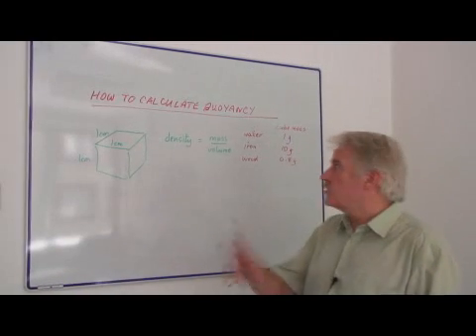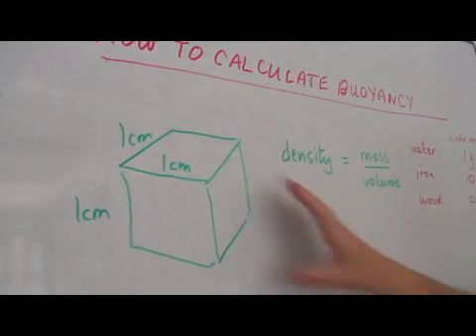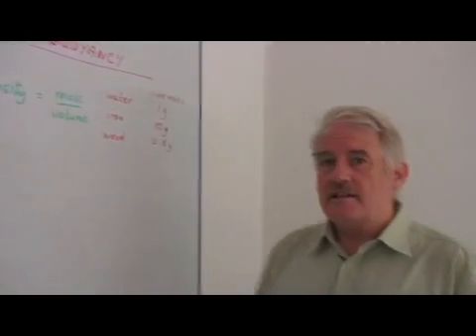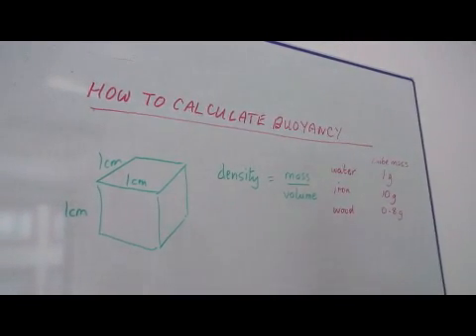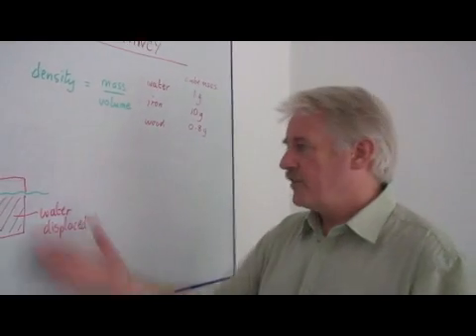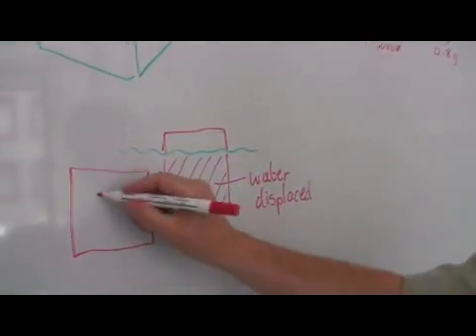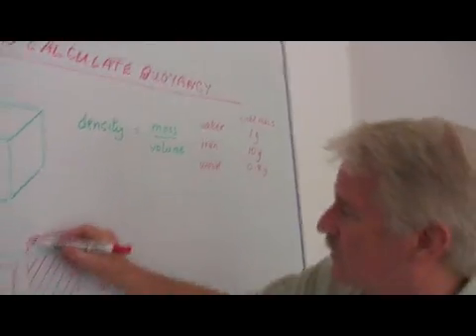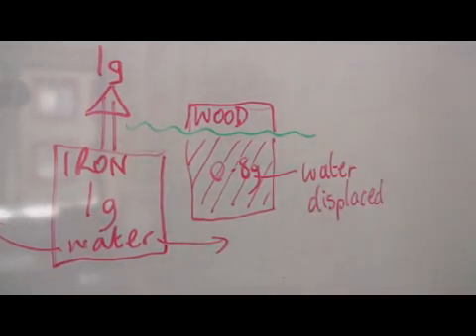How to Calculate Buoyancy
How to Calculate Buoyancy. Part of the series: Mathematics & Science. Calculate buoyancy by applying a mathematical formula and determining the density or mass of an object. Determine the buoyancy of an object with tips from a teacher in this free video on math and science.